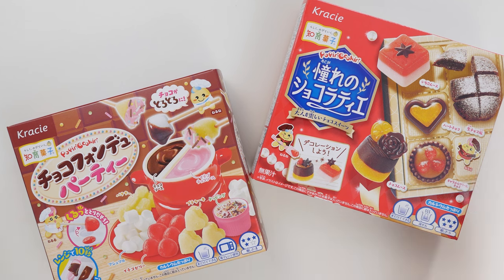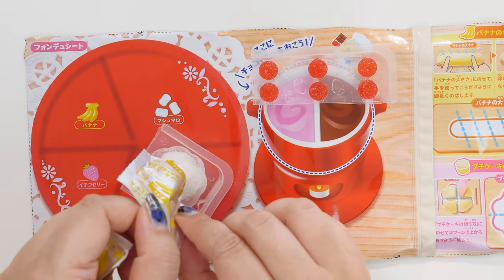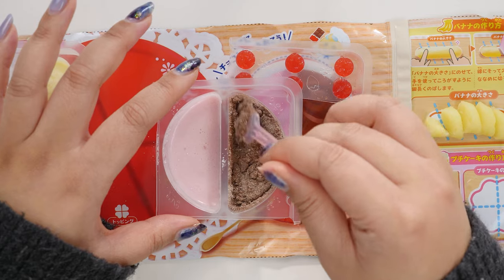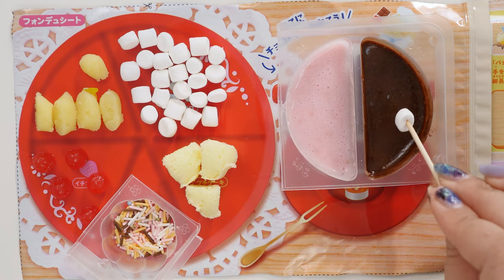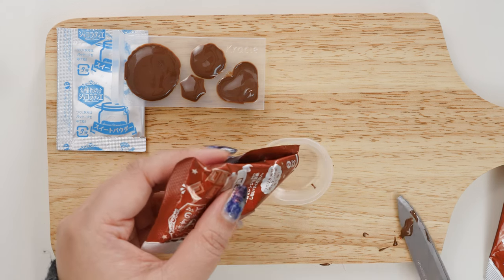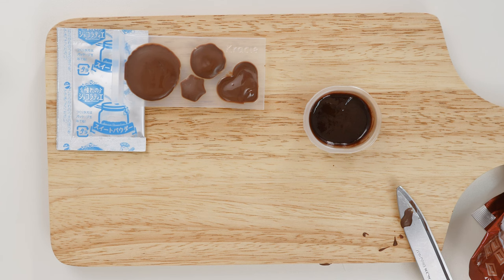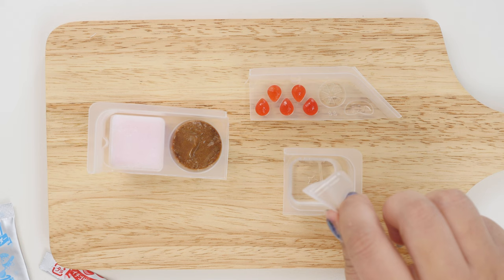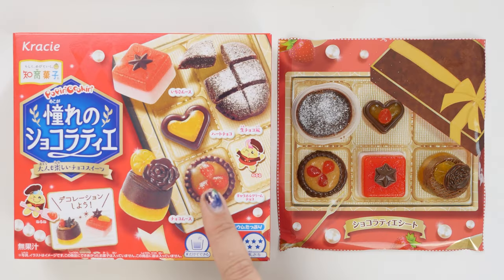Popin' Cookin' Chocolate Fondue & Chocolatier | Japanese DIY Candy Kits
Hi, my name's Abi and I live in Japan.